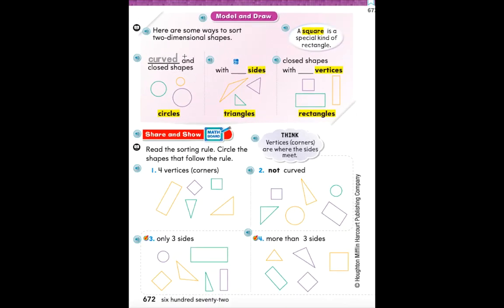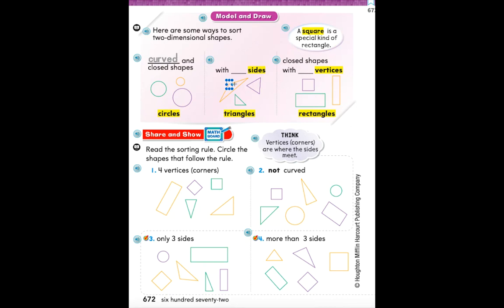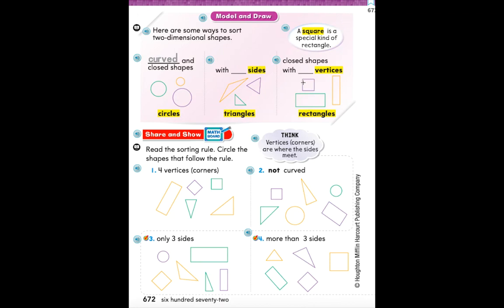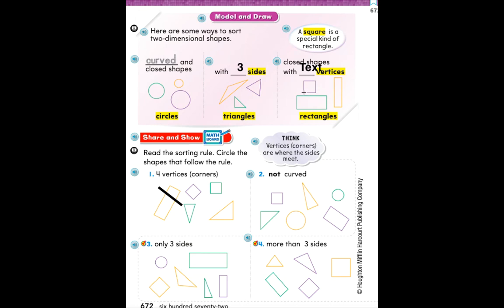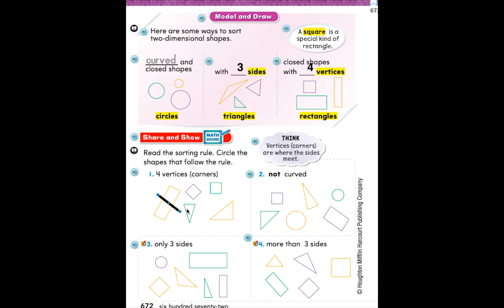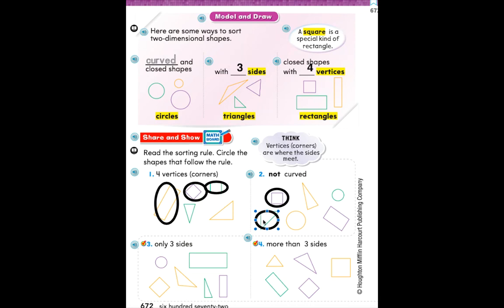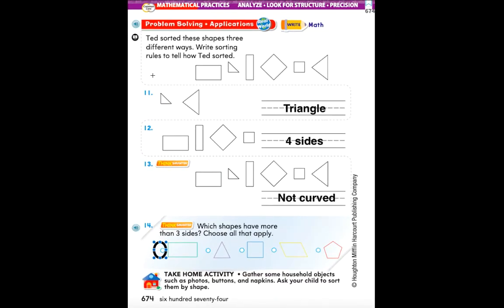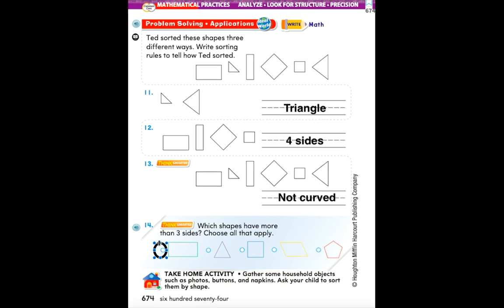Math- U12 L1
2- Dimensional Shapes